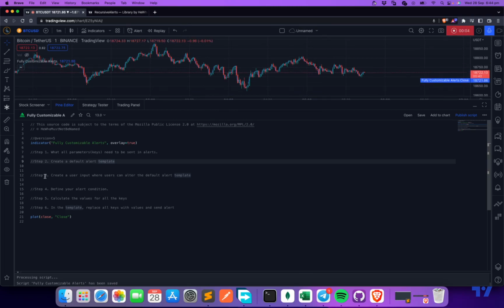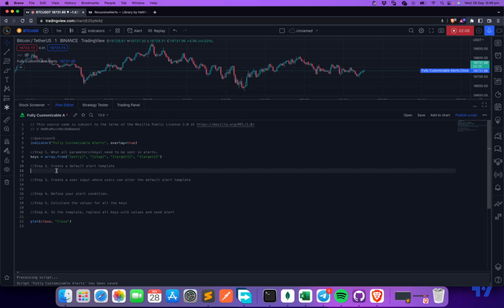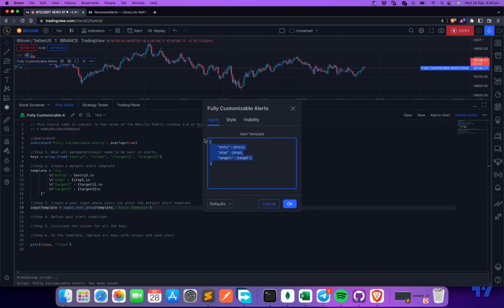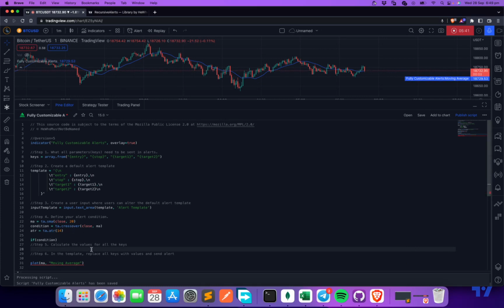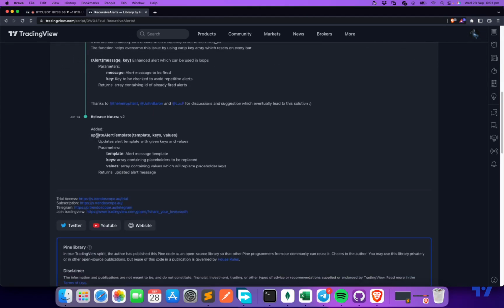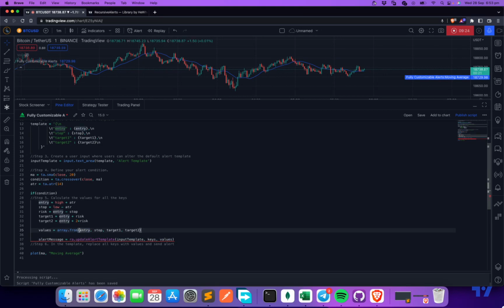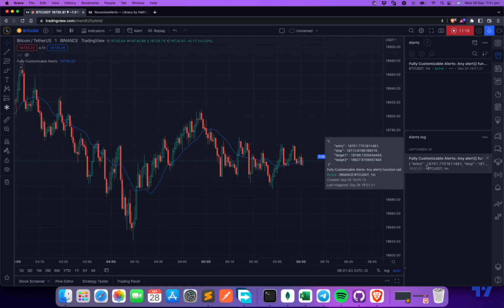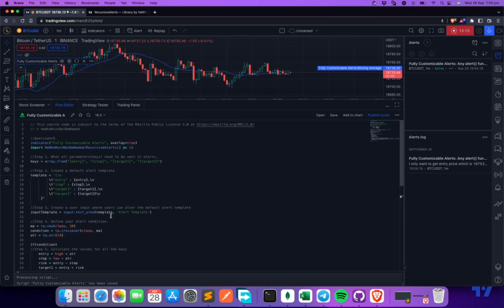Implementing Fully Customisable Alerts in Pinescript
Below are the steps to define fully customisable alert templates and alerts in pine script. This is a generic idea which can be implemented for any script.

Step 1. What all parameters(keys) need to be sent in alerts.
Step 2. Create a default alert template
Step 3. Create a user input where users can alter the default alert template
Step 4. Define your alert condition.
Step 5. Calculate the values for all the keys
Step 6. In the template, replace all keys with values and send alert

Sample script developed during the video.

//@version=5
indicator("Fully Customizable Alerts", overlay=true)
import HeWhoMustNotBeNamed/RecursiveAlerts/2 as ra

keys = array.from("{entry}", "{stop}", "{target1}", "{target2}")

template = '{\n
         \t"entry" : {entry},\n
         \t"stop" : {stop},\n
         \t"target1" : {target1},\n
         \t"target2" : {target2}\n

//Step 3. Create a user input where users can [symbol=alter]alter[/symbol] the default alert template
inputTemplate = input.text_area(template, 'Alert Template')

ma = ta.[__tag__=simplemovingaverage]sma[/__tag__](close, 20)
condition = ta.crossover(close, ma)
atr = ta.atr(14)

if(condition)
    entry = high + atr
    stop = low - atr
    risk = entry - stop
    target1 = entry + risk
    target2 = entry + 2*risk

    values = array.from(str .tostring(entry), str .tostring(stop), str .tostring(target1), str .tostring(target2))
    alertMessage = ra.updateAlertTemplate(inputTemplate, keys, values)
    alert(alertMessage, alert.freq_once_per_bar)